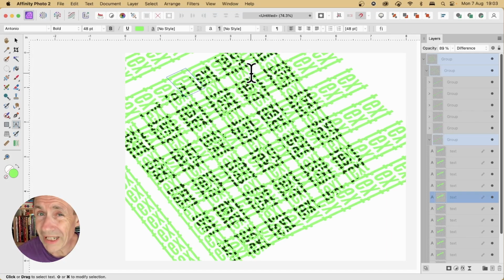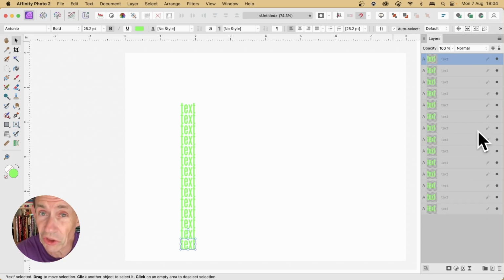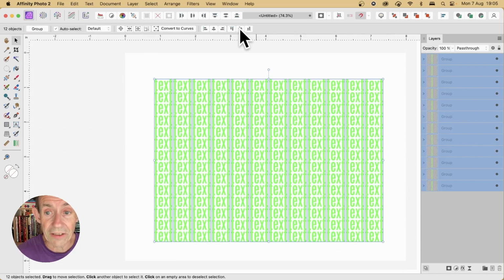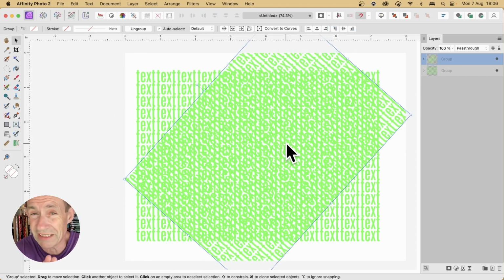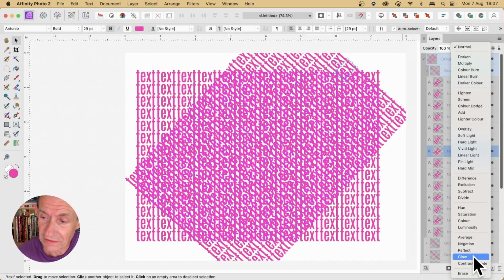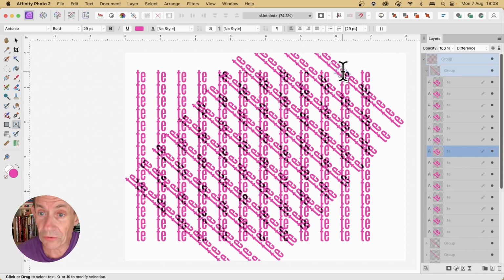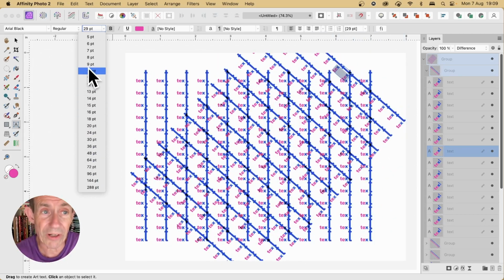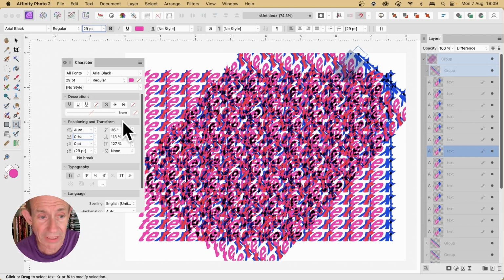Affinity Photo Live Amazing Text Designs | How To Tutorial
How to create amazing text designs that are lived and endlessly adaptable in Affinity Photo - super easy